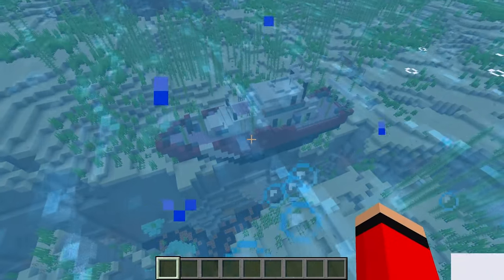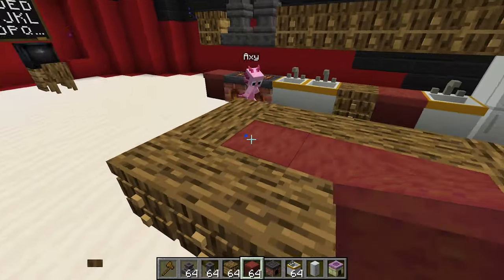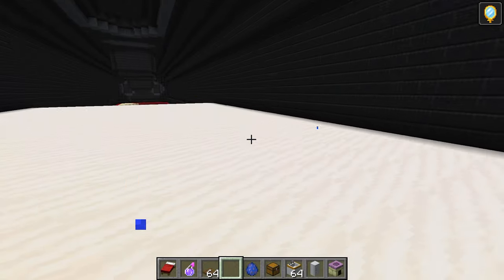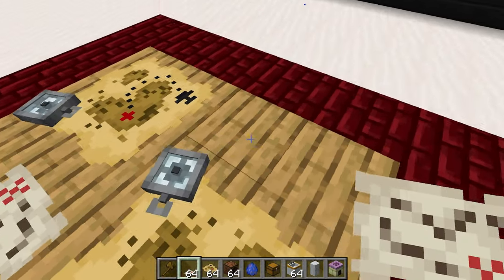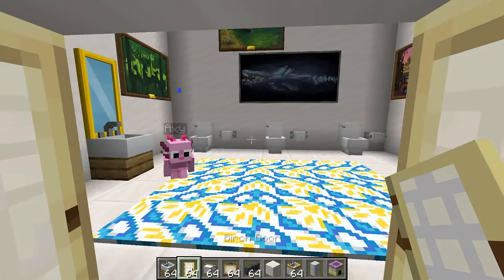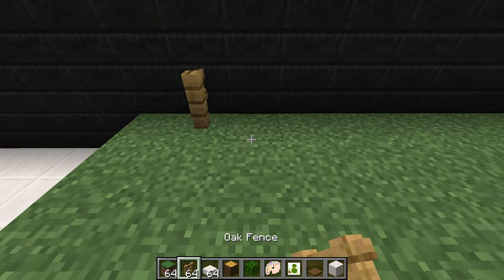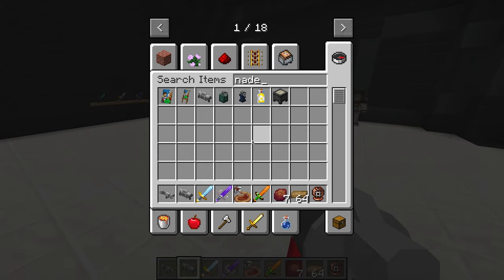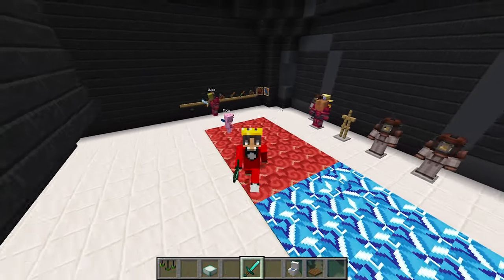NOOB vs PRO: SUBMARINE House Build Challenge in Minecraft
Mongo and Wudo have to build a secure submarine house! Who builds the better submarine, Mongo or Wudo? Watch to find out!

This video was inspired by Maizen, Mikey and JJ, Milo and Chip!